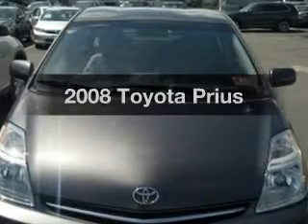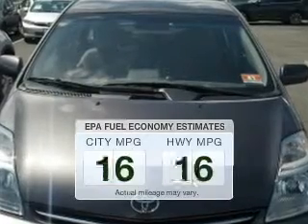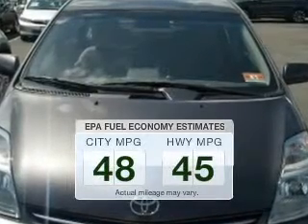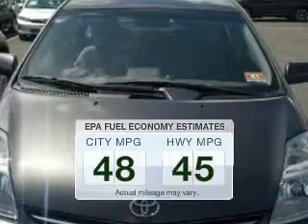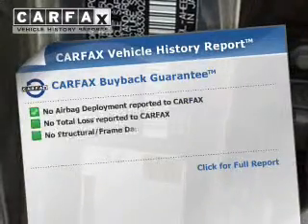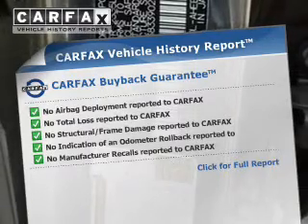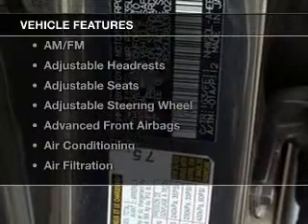2008 Toyota Prius - Union NJ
Year: 2008
Make: Toyota
Model: Prius
Trim:
Engine: 1.5 L, Hybrid
Transmission:
Color: Gray
Mileage: 47523
Address:
2285 Route 22 West